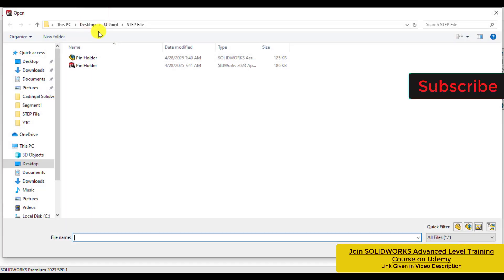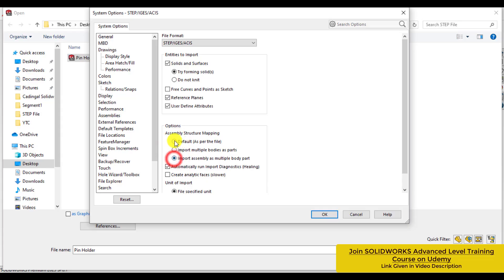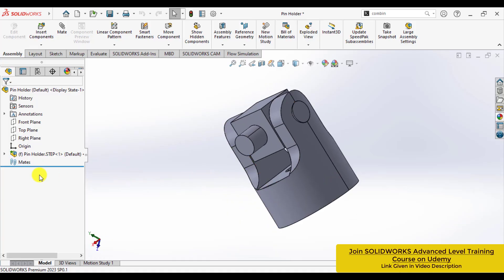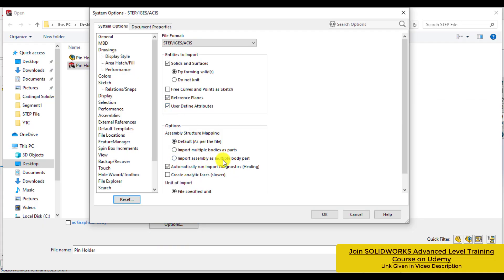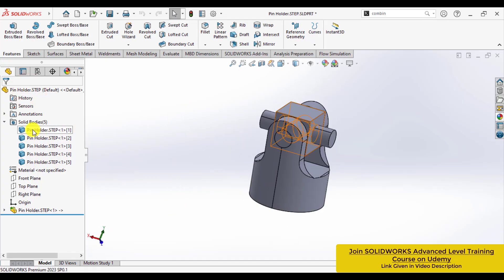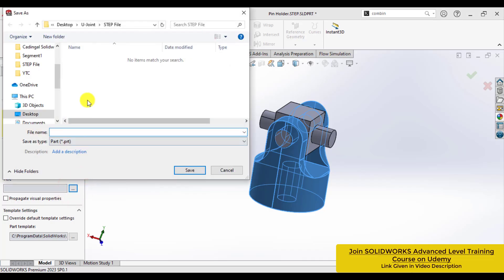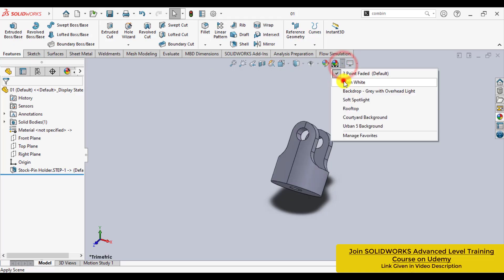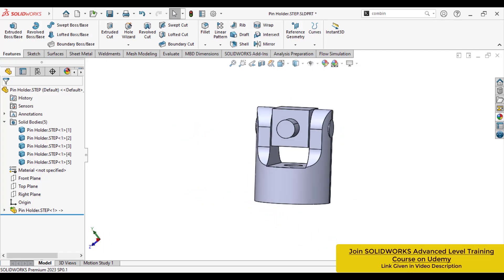How to convert STEP file to Solidworks part file [SLDPRT]?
Learn how we can convert step file of an assembly to a multibody Solidworks part file having extension sldprt?